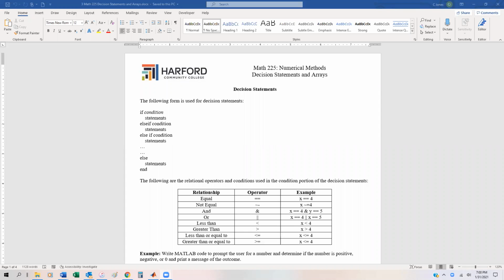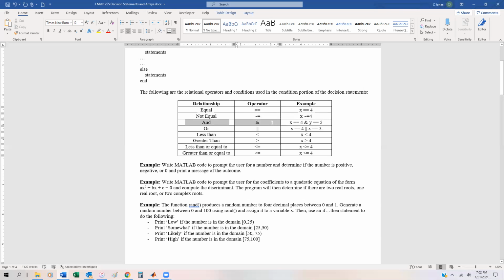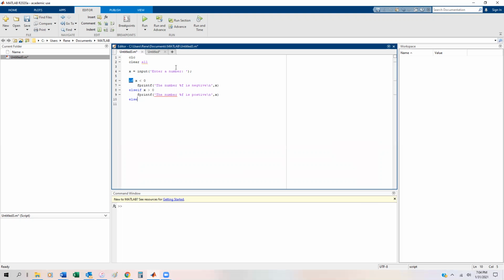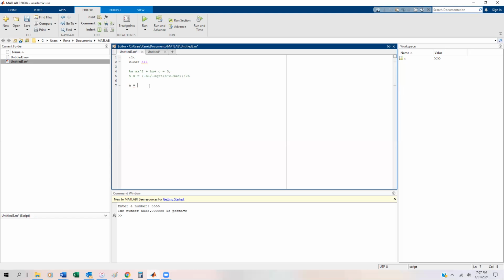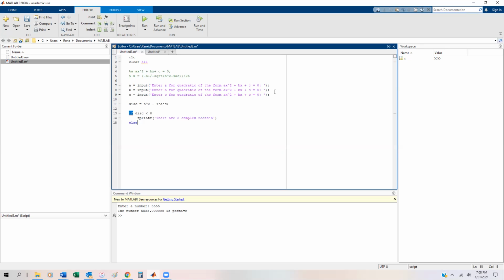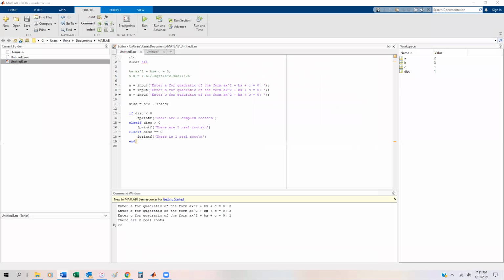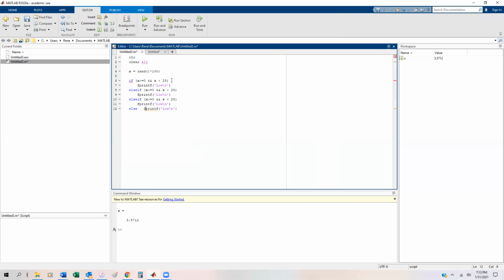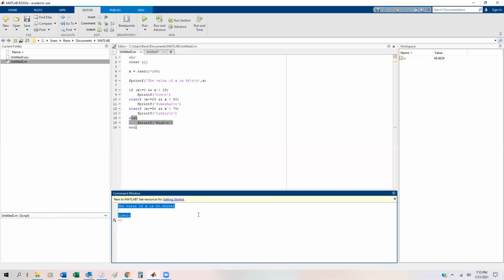3 1 Decision Statements and Arrays